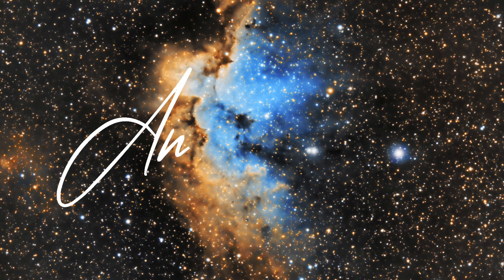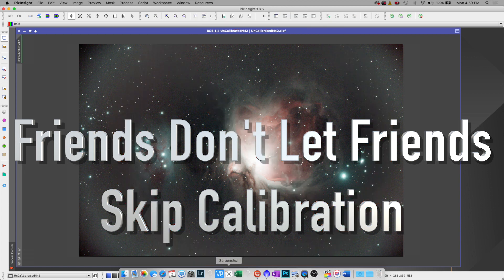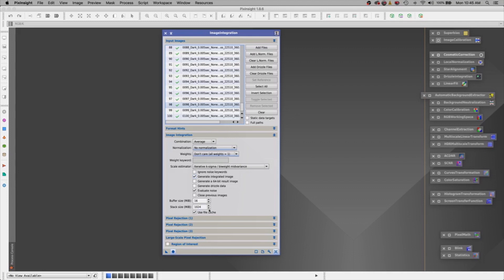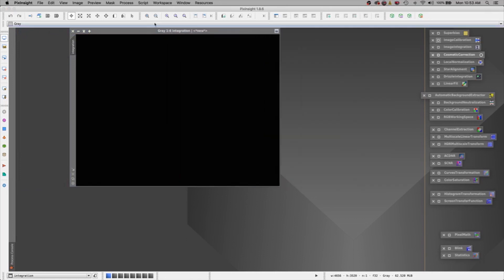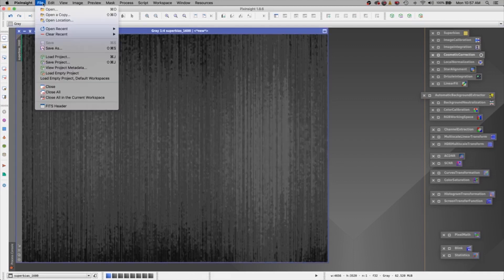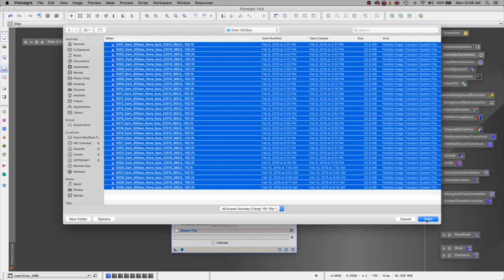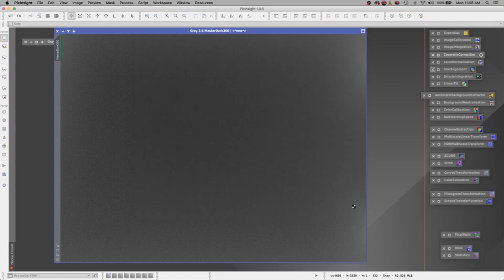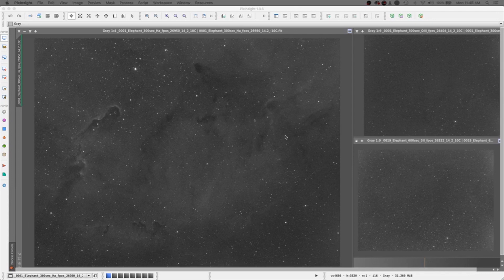PixInsight - Creating a Calibration Library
Why Calibrate and Creating a Calibration Library in PixInsight

Calibration is important in astrophotography and no fun at all.  Create a library and reuse the Master files to make life easier.  This video will show you how to do that with Pixinsight.

One of my viewers noticed I missed a step. It landed somewhere on my cutting room floor on accident. So here is what I missed.

After the dark calibration are created.  Go to image integration, load the dark calibrated files, Combination-Average, Normalization - No Normalization, Weights-don't care (all weights =1), check Generate Integration Image, Pixel Rejection section, Rejection Algorithm Linear Fit (if more than 20), Normalization No Normalization, Check clip low pixel and check clip high pixels.  Run.

Power Items
Battery Box
Deep Cycle Marine Battery from any auto store.  Like

Video Equipment
Wind Shield
Mini Tripod

Music
By Eveningland, Nimbus, YouTube Studio